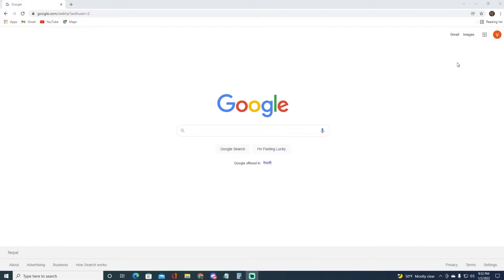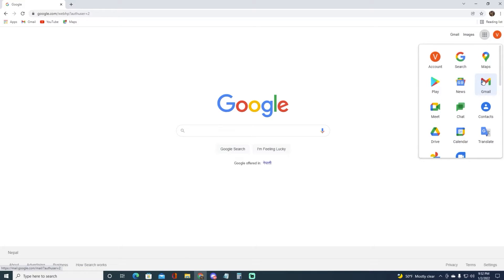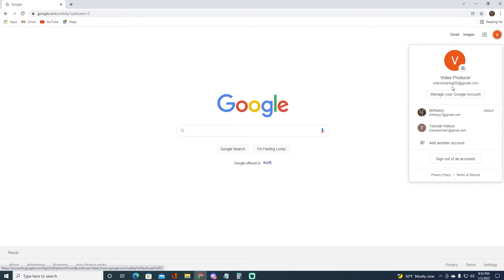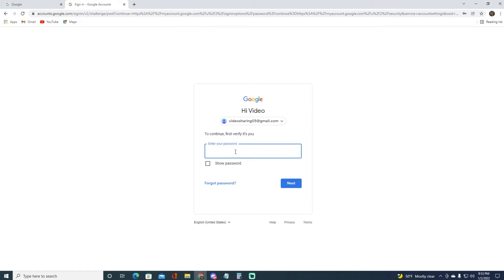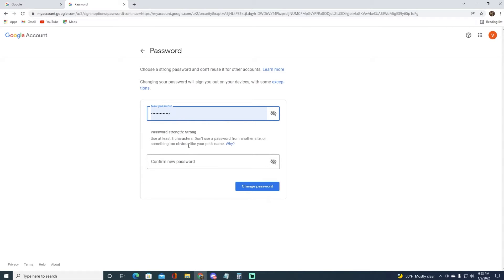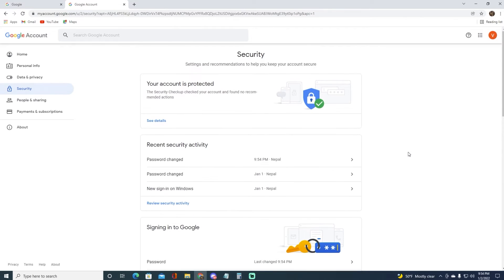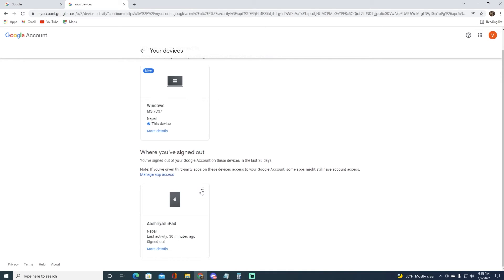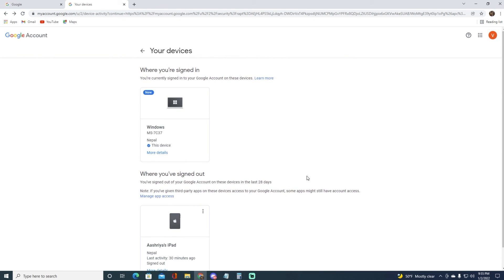How to Change Gmail Password and Log Out of Other Devices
In this tutorial video I will quickly guide you on How to change Gmail password and log out of other devices

Steps
Open Gmail
Click Manage Google Account
Click Password
Enter Current Password
Enter New password
Re enter New password
done